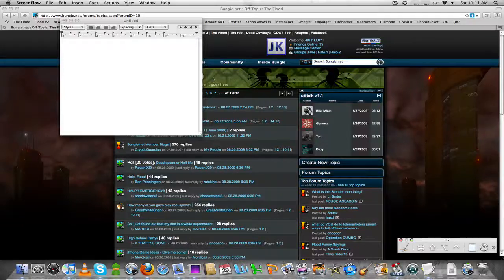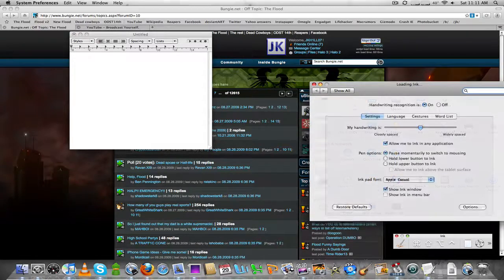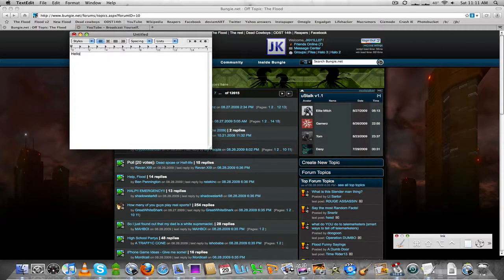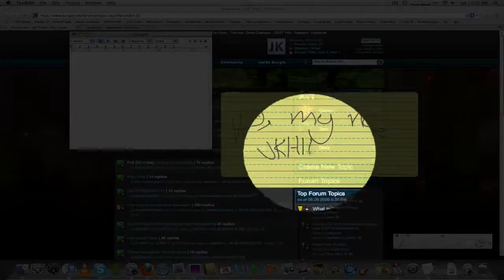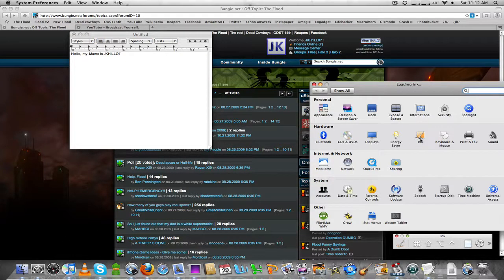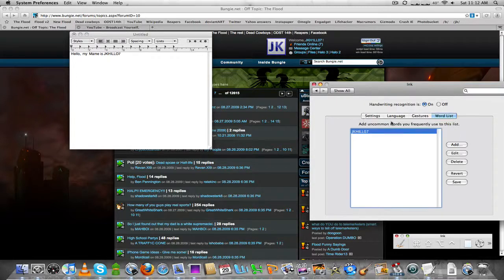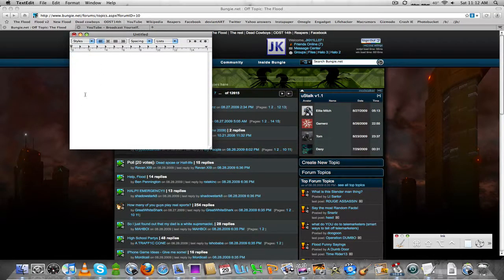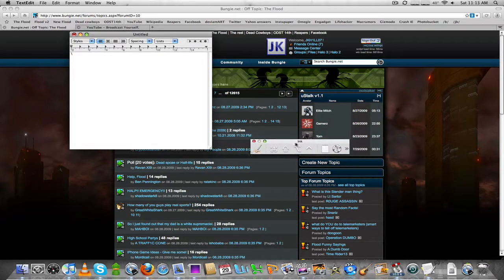Ink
Overview of Mac OS X's Ink app, in order to use Ink you need a graphic tablet. I have a Wacom Intuos 3.

NOTE: I forgot to show the gestures feature, but that is pretty straight forward.